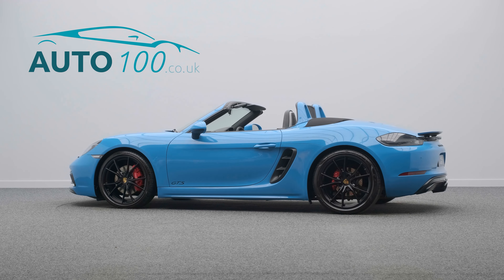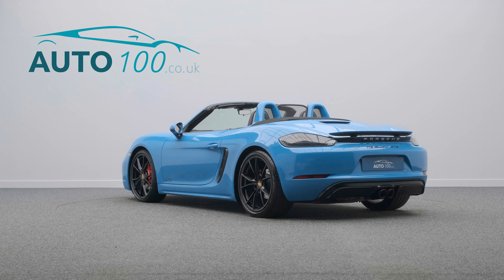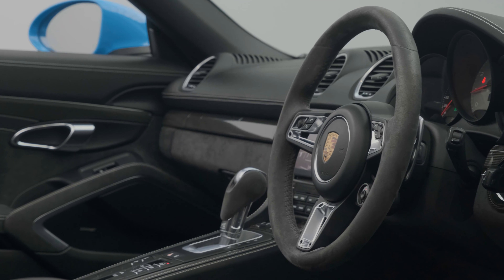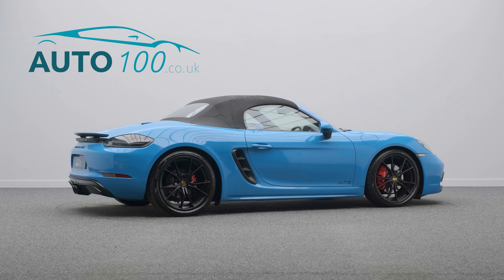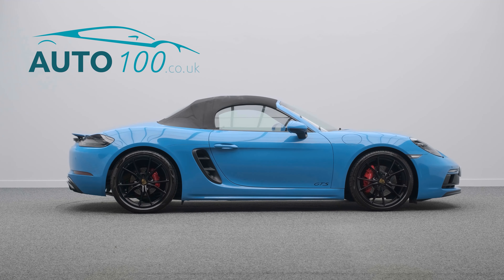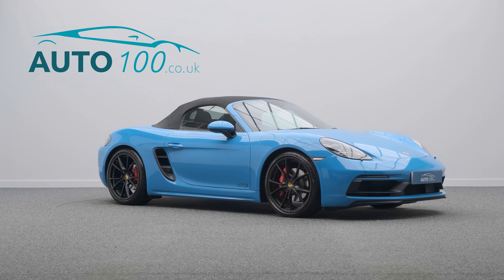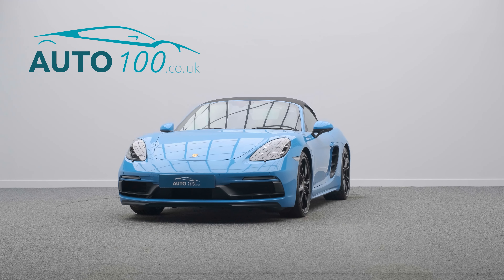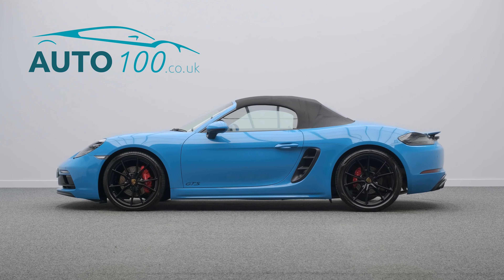Porsche 718 Boxster GTS | Auto 100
Beautiful Colour & Specification 718 GTS With Over £10,000 Of Additional Factory Options & Full Porsche OPC Main Dealer Service History, Finished In Miami Blue With GTS Black Leather/Alcantara Upholstery With Crayon Detail Stitching, 20" Carrera S Design Alloy Wheels In Black Finish With Red Brake Calipers, Alcantara Package GTS, LED Headlights With PDLS+, Sports Suspension (20mm Lower) With PASM, BOSE Surround Audio System, Heated Multi-Function Alcantara Steering Wheel, Sport Chrono Package, Roll Over Hoops In Exterior Colour, Satellite Navigation System With Bluetooth Connectivity, Heated Seats, Alcantara Gear Selector, Park Assist Front & Rear & More.  Here at Auto 100 we are an independent prestigious car reseller. We are based in the heart of England just off junction 28 of the M1 in Nottinghamshire. Established since 2002, we are a family run business and have a collective knowledge of over 100 years & all of our cars come with finance available, up to 24 months extended warranty and checked thoroughly for peace of mind buying.(U32986)@auto100_notts @auto100.